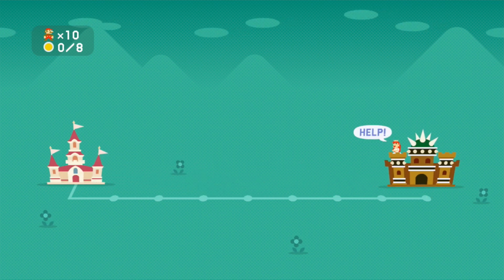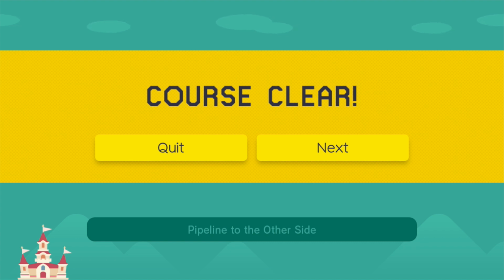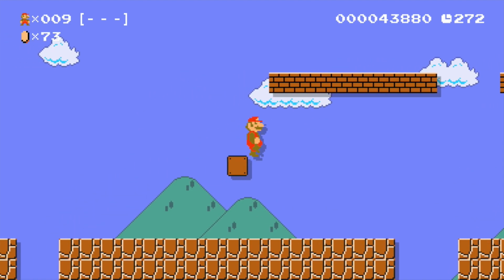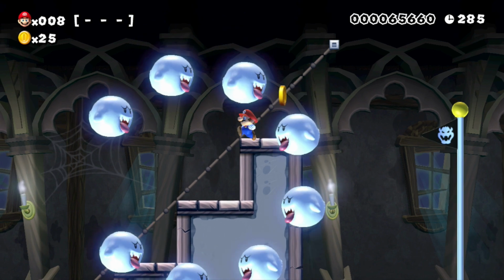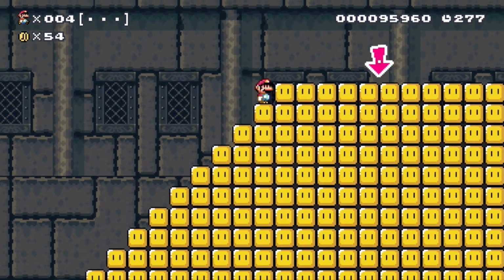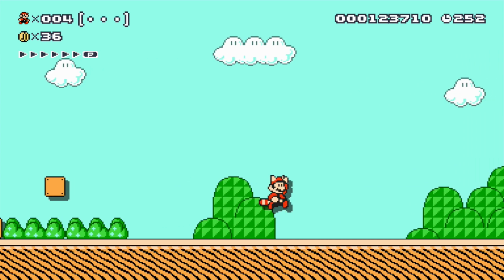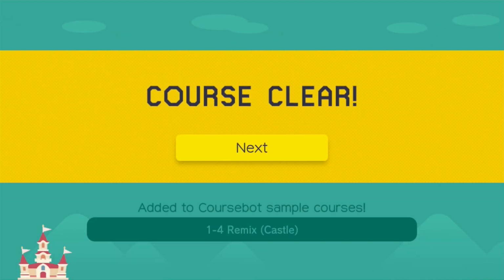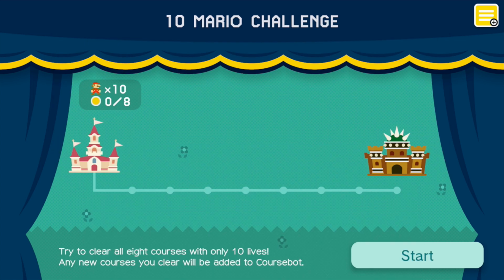[Super Mario Maker] Part 1: 10 Mario Challenge!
In this video I play and complete the 10 Mario Challenge in Super Mario Maker! Sorry I haven't uploaded in a while, I've just been busy with school and stuff but I can assure you that I will be bringing you MUCH more Super Mario Maker content in the near future!

~Rod (RTAT120)